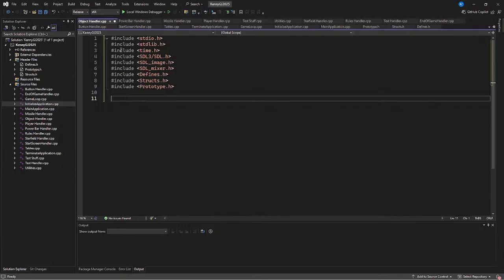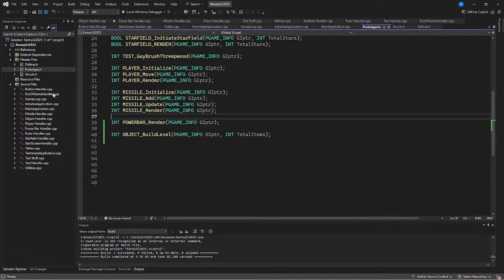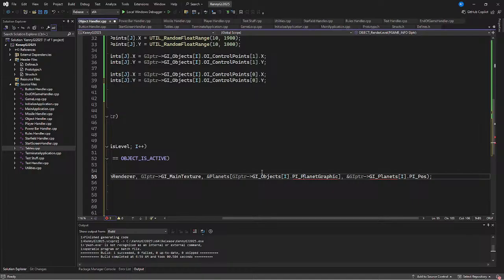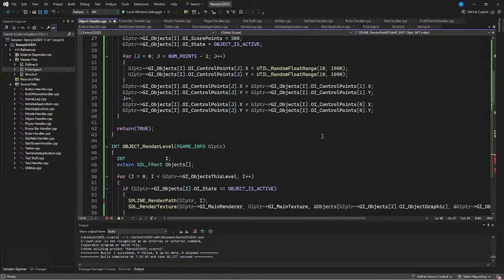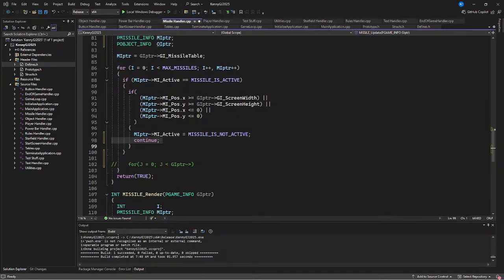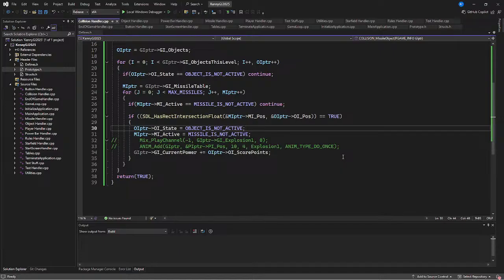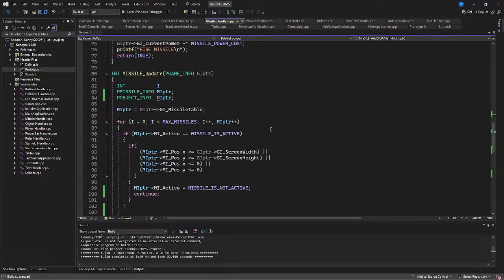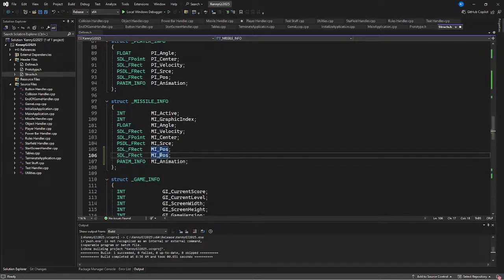Kenney Game Jam -- 2025 Game Day 2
Programming the game Day 2

Last night finished the power bar programming.

Today is Spline incorporation for Object moving.
All the Collision Detection
End of Game
Maybe Background Music search.
Explosion sound search for collisions.